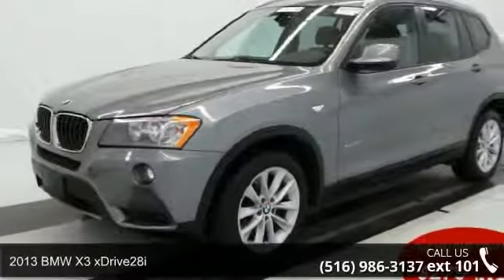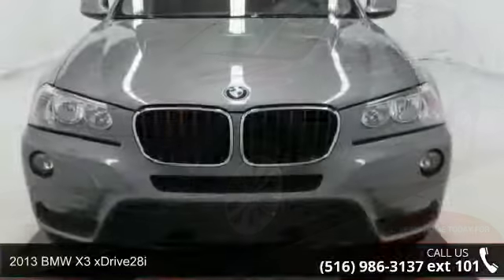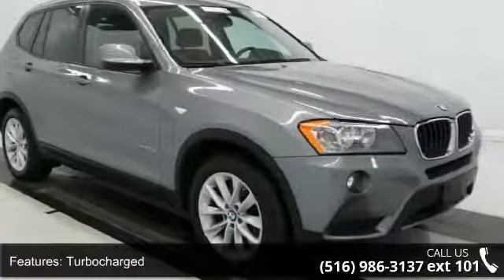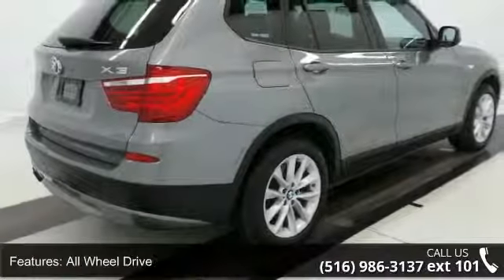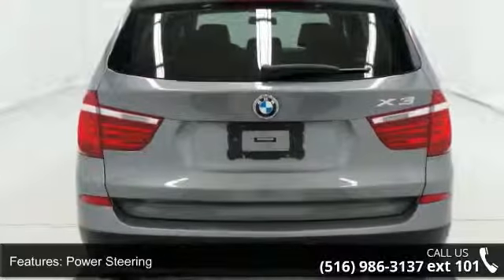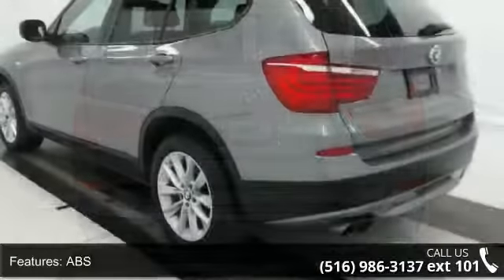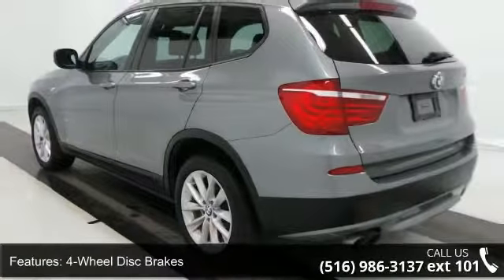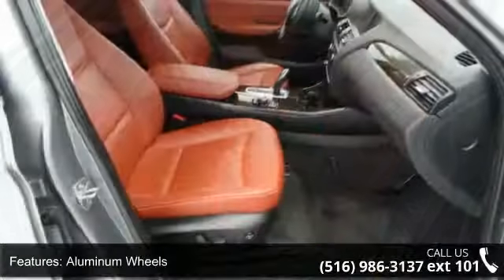2013 BMW X3 xDrive28i - European Masters - /Mo. EASY OWN ...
This Amazing Grey 2013 BMW X3 xDrive Sport Utility Vehicle Comes Equipped With An MP3 Player, xDrive All Wheel Drive, Navigation GPS, Premium Package ( Multitude Of Improvements To The Interior And Exterior), Panoramic Roof, Cold Weather Package ( Heated Seats, Headlight Washers), Heated Steering Wheel, LiftGate, Rear View Camera, Lift Rack, BlueTooth, iPhone Connection, And Satellite Radio. Along With Leather Seats, Traction Control, ABS Anti-Lock Brakes, Power Windows/ Locks/ Seats/ MirrorsAnd Power Steering, Air Conditioning, Air Bags, Alloy Wheels, CD Player, RearWindow Defroster, Cruise Control, And Tilt Wheel.  The European Masters (A registered trademark company) is Home to the Finest Luxury Vehicles in the Tri-State area and Beyond.Our large selection of low miles, premium colors and most equipped automobiles at excellent conditions and low low low prices assists you to make y... read more